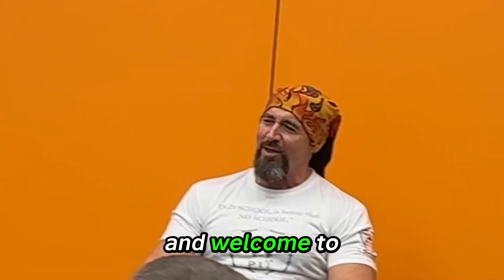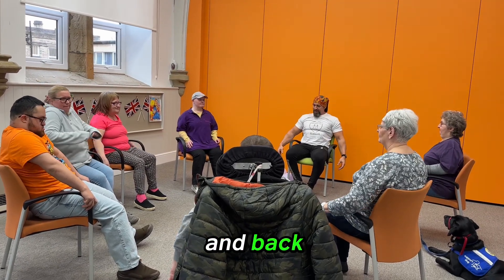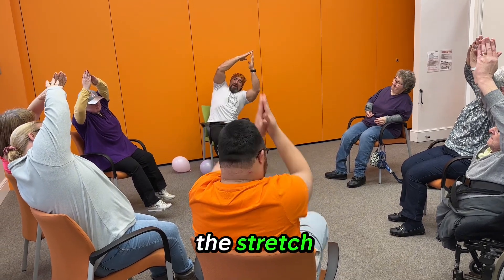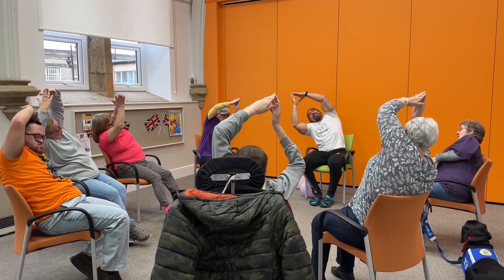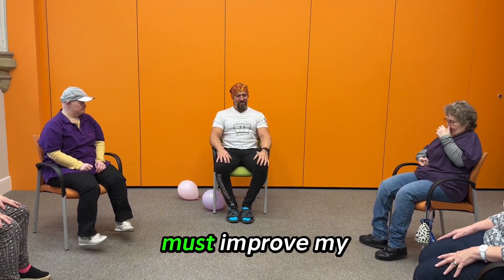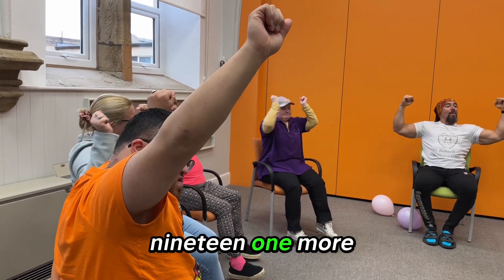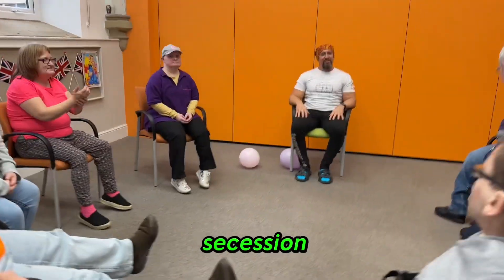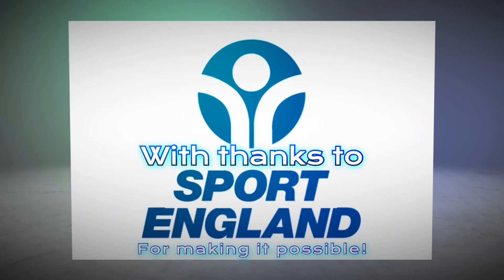Howlands Centre workout for health and positivity! ❤️charity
It’s always great to train this varied , lovely group of people. In this world where people are often segregated and labelled, our charity brings people from all walks of life together.